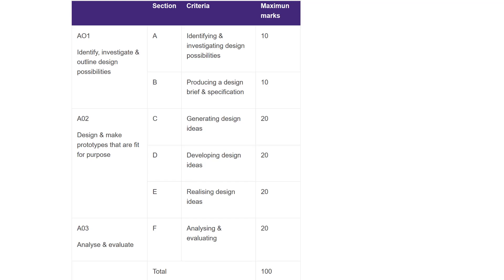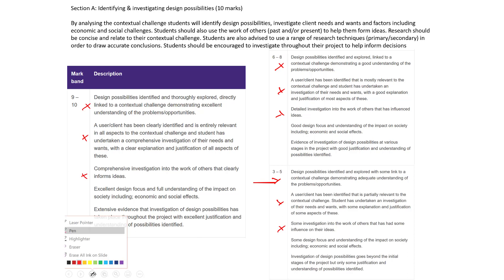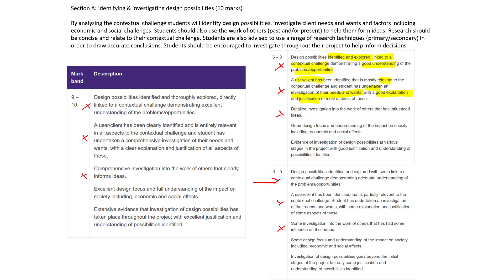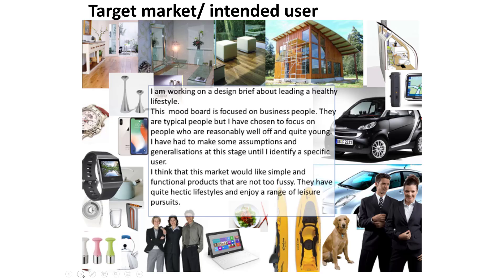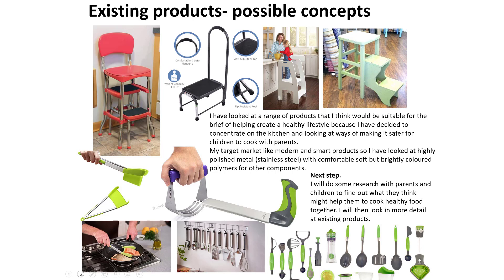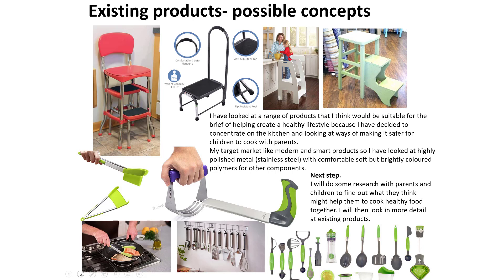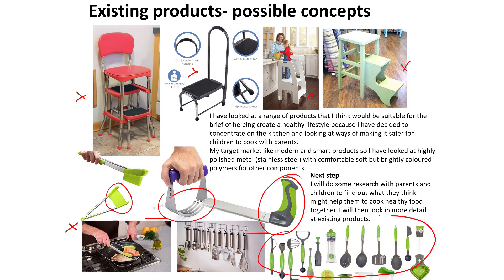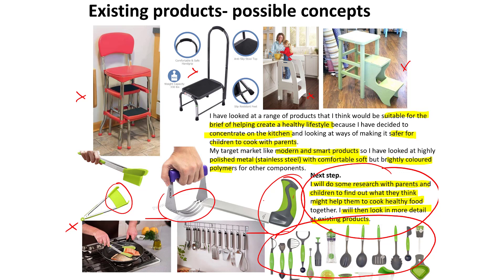NEA DT Section A Video 1 Target market existing products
GCSE DT NEA starting point with assessment criteria- making a start on research looking at target market and some existing products.  Link to criteria. Follows an initial mindmap of possible products